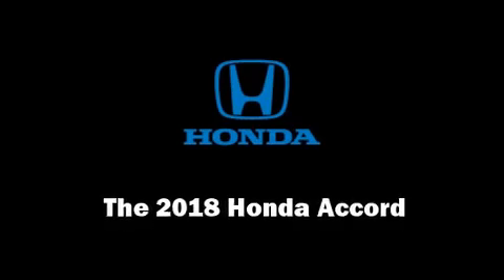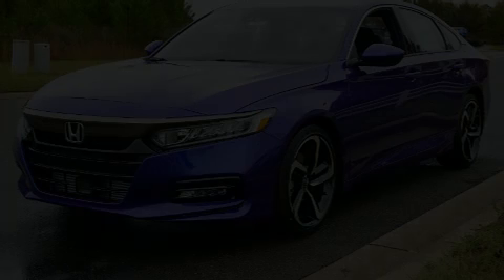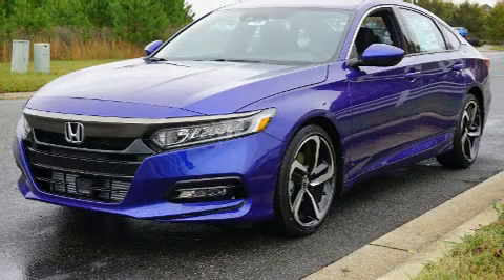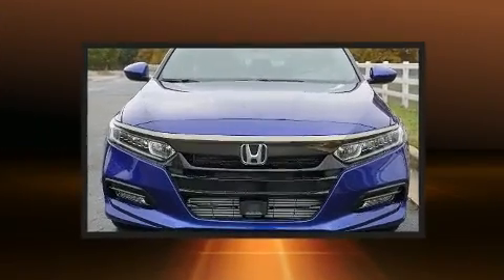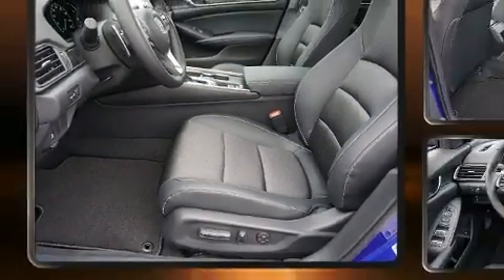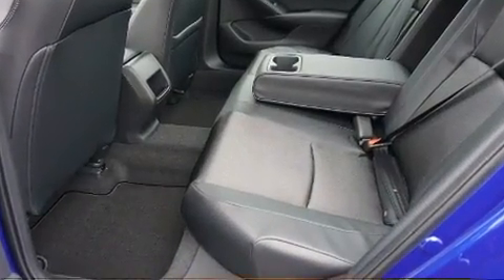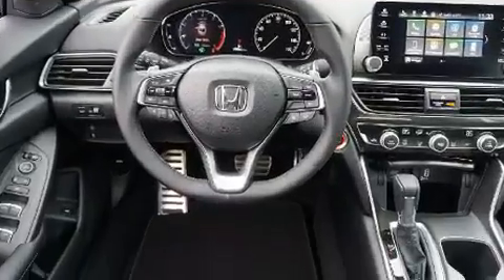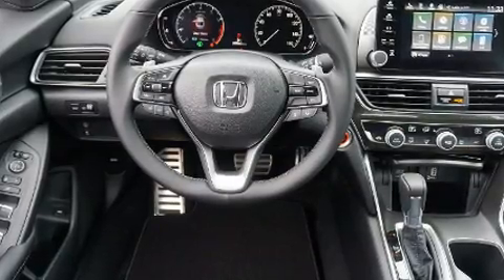2018 Honda Accord Sport 1.5T CVT in Rock Hill, SC 29730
Discerning drivers will appreciate the 2018 Honda Accord. This 4 door, 5 passenger sedan leads among competitors in its segment. Performance and efficiency are both prioritized thanks to the efficient 4 cylinder engine, and for added security, dynamic Stability Control supplements the drivetrain. The engine breathes better thanks to a turbocharger, improving both performance and economy. Honda prioritized practicality, efficiency, and style by including: speed sensitive wipers, a trip computer, front fog lights, power door mirrors, lane departure warning, remote keyless entry, and power windows. Audio features include an AM/FM radio, steering wheel mounted audio controls, and 8 speakers, providing excellent sound throughout the cabin. Honda ensures the safety and security of its passengers with equipment such as: dual front impact airbags with occupant sensing airbag, head curtain airbags, traction control, brake assist, a panic alarm, an emergency communication system, and 4 wheel disc brakes with ABS. This car was designed with safety in mind, allowing you to drive with even greater assurance. We know that you have high expectations, and we enjoy the challenge of meeting and exceeding them! Stop by our dealership or give us a call for more information.